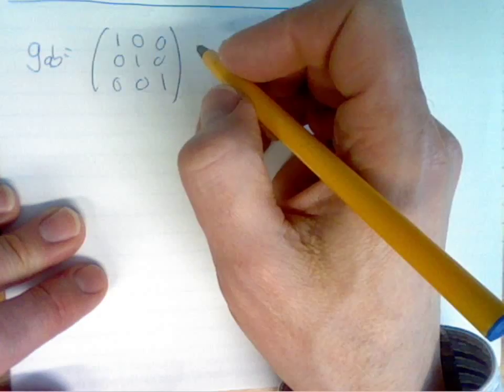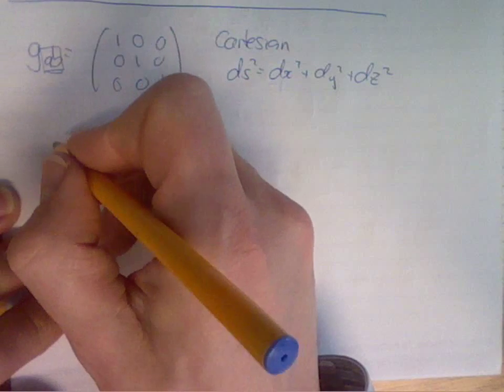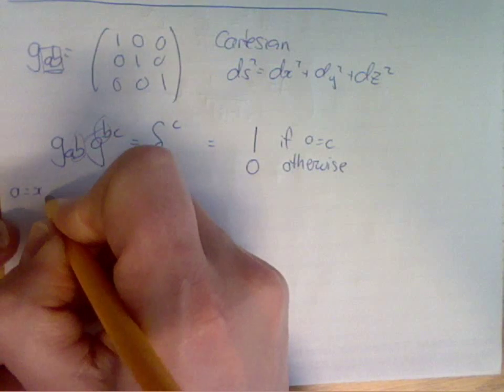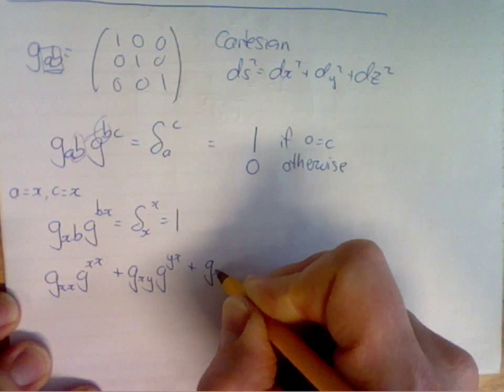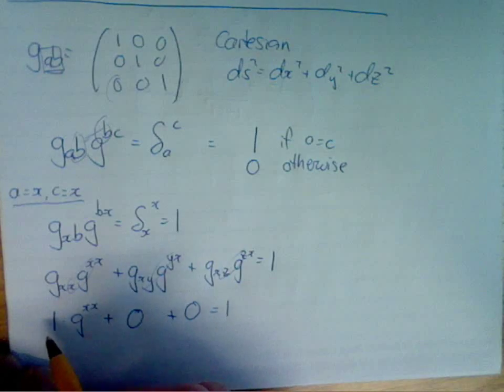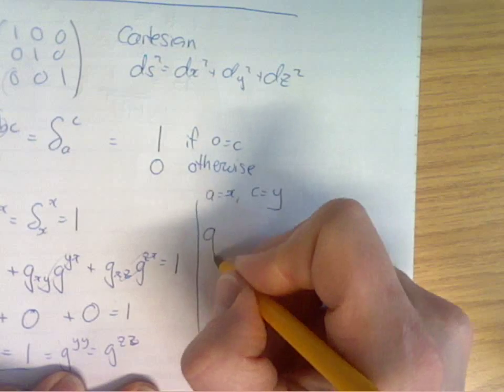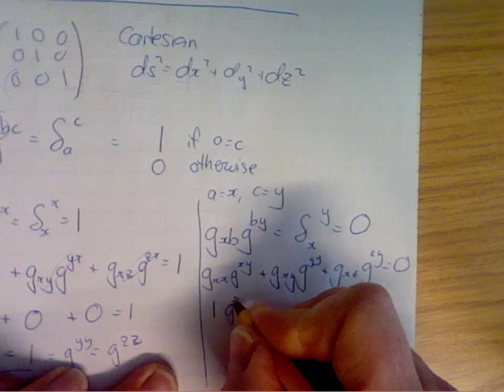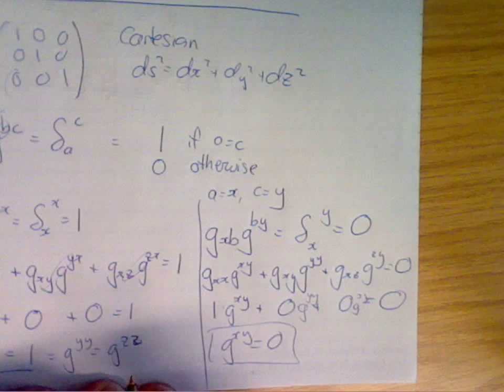Calculating the Contravariant Tensor